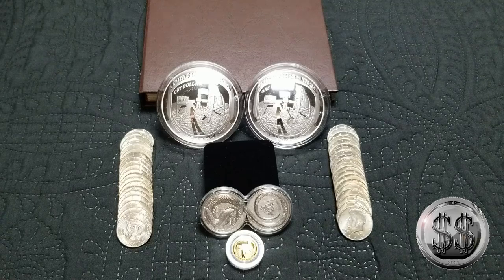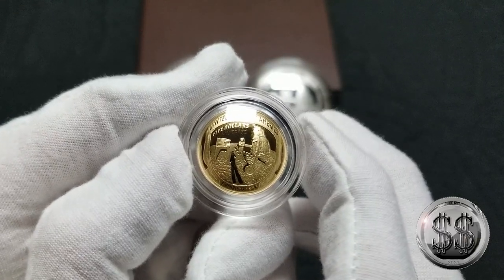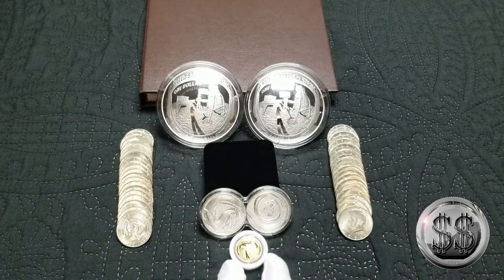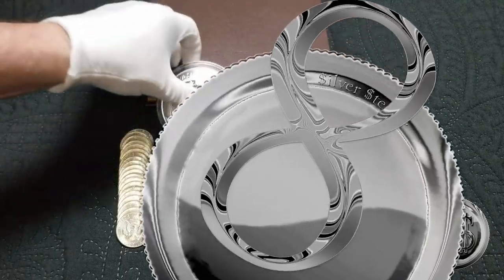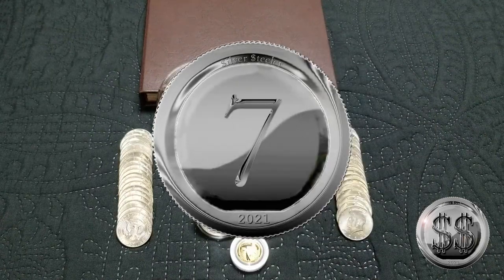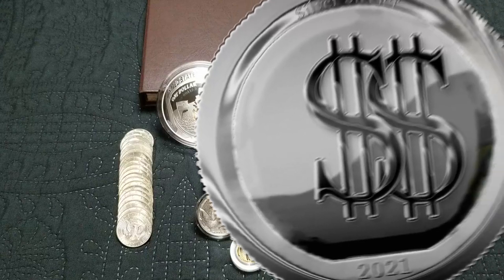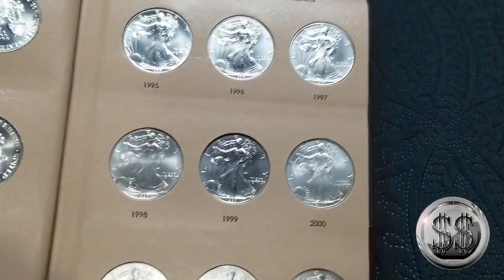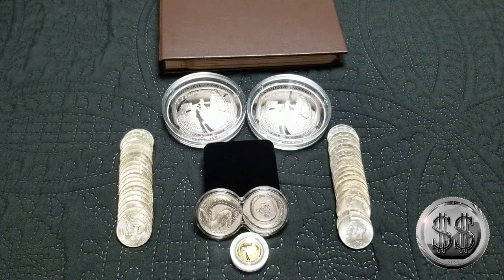Favorite Coins Part 1 10-6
Here are the first 5 of 10 favorite coins in my stack.